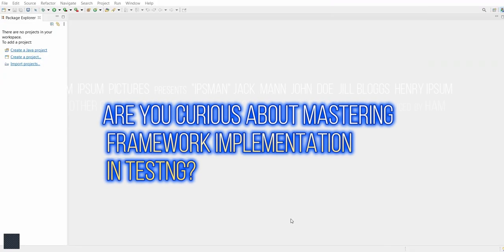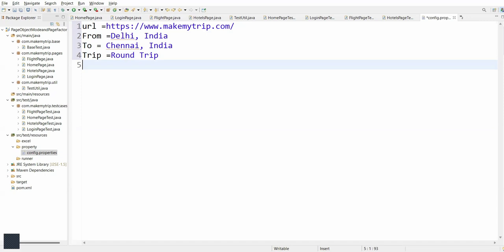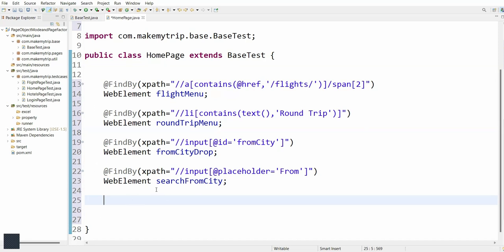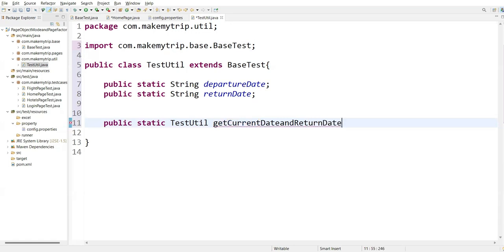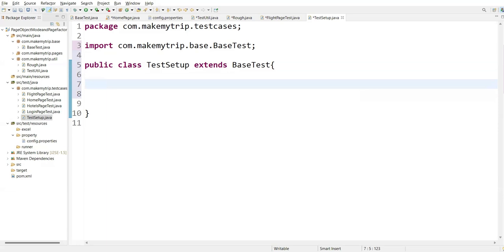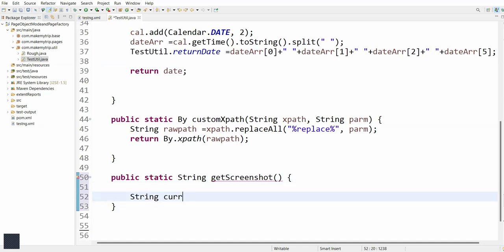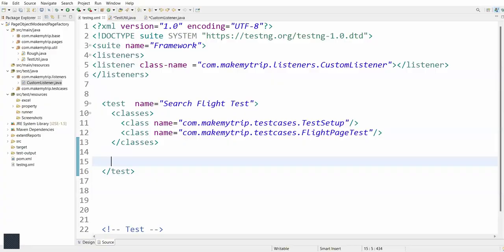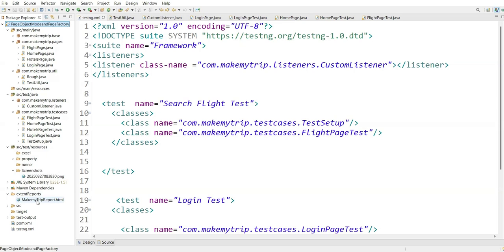Selenium Java Framework Step by Step | Page Object Model & PageFactory | TestNG | Live Project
Selenium Java Framework from Scratch | Page Object Model & PageFactory | Extent Reports | Live Project | Selenium java tutorial for beginners

In this video, I build a Selenium Java framework from scratch using TestNG, Page Object Model (POM), and PageFactory. I use MakeMyTrip as a live project and generate Extent Reports to track test execution results.

🔹 What you’ll learn in this video:
✅ Step-by-step implementation of Page Object Model & PageFactory
✅ How to integrate Extent Reports for test execution reports
✅ Live project demonstration using the MakeMyTrip website
✅ How to explain this framework in interviews with real-world scenarios

This video will help you understand the design of the Selenium automation framework, whether you are preparing for an interview or working on a real-time project.